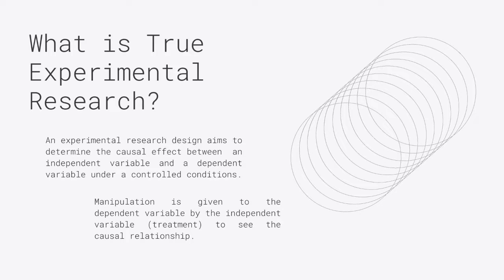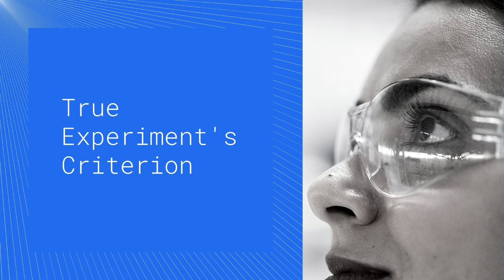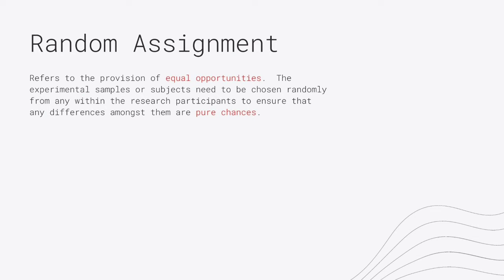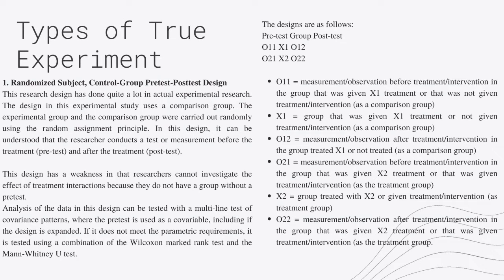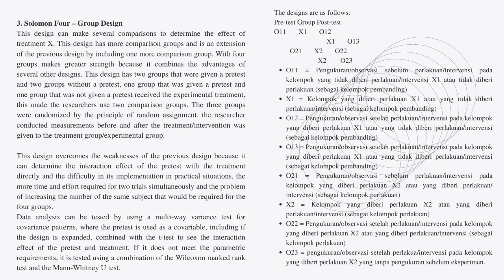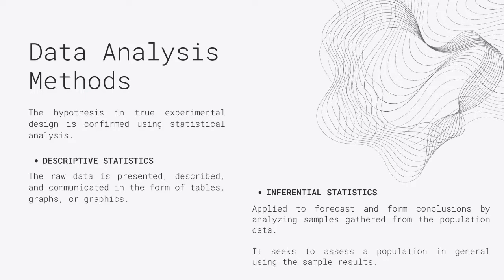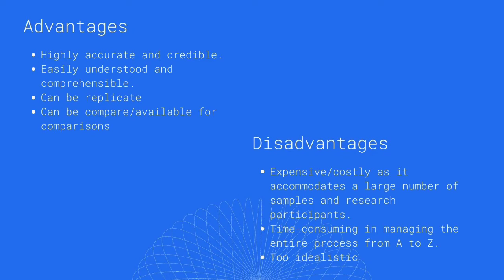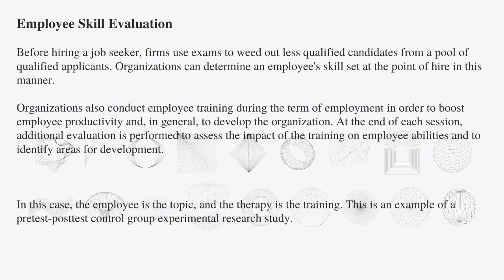Group 1 - True Experimental Research